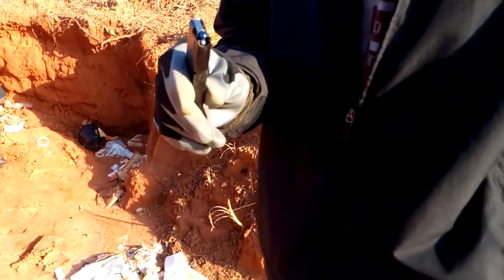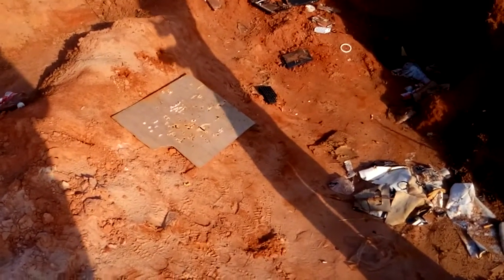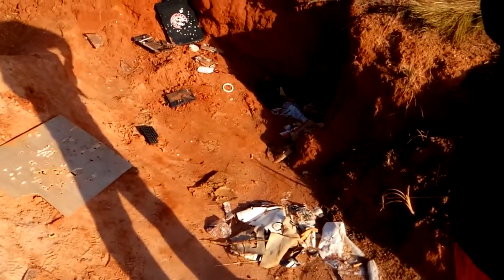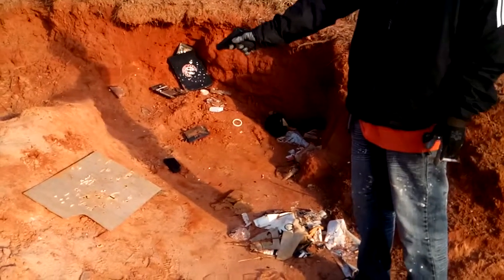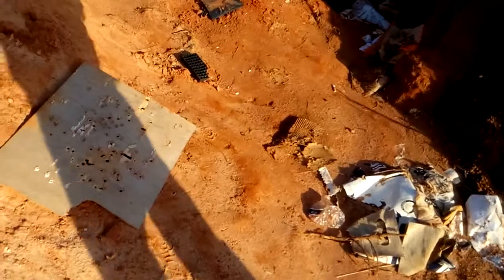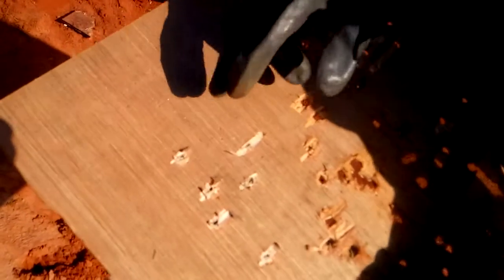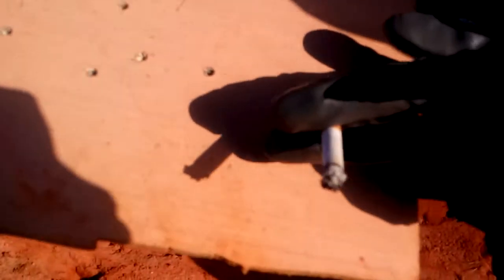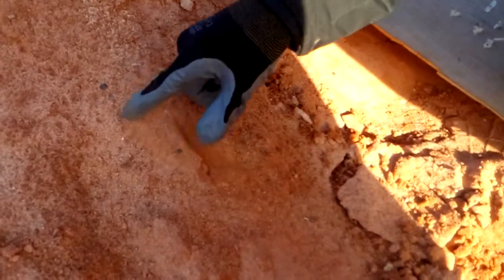22lr CCI shot shell test against 1/4 inch pine board